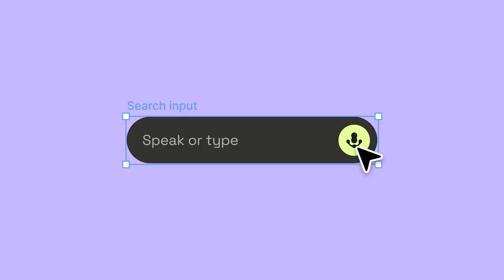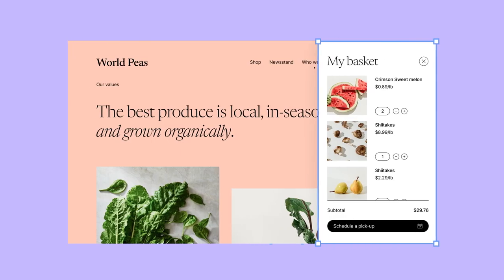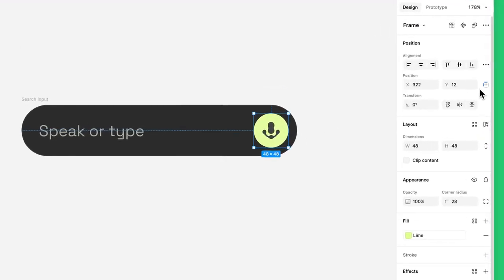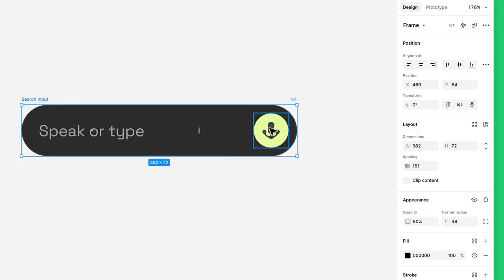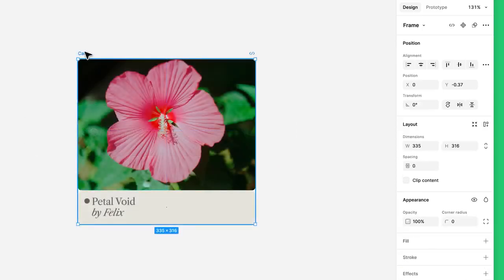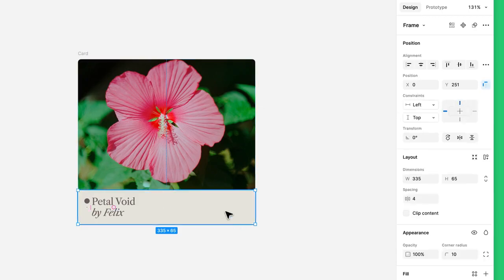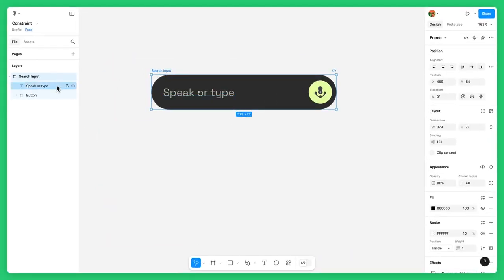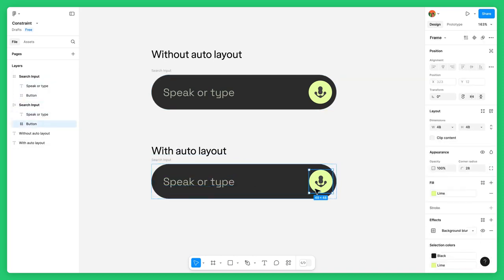Figma Design for beginners Constraints fundamentals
Constraints allow you to determine how child layers respond when their parent frame is resized. For example, you can use constraints to make sure a sidebar always spans the height of an interface, or a button always stays anchored to the bottom right of the screen.

This is especially useful when designing across different devices to make sure designs respond and adapt to different screens. Constraints can be applied to any child layer as long as its parent frame doesn’t have auto layout applied.

When you select a child layer, you'll find its constraints in the Position section of the right sidebar. By default, constraints are set to Top and Left, which means that the layer will stay in the same position relative to the top left corner of its parent frame when we resize the parent. If you don't see the constraints settings, make sure you have a child layer selected. Top-level frames and layers sitting directly on the canvas cannot have constraints since they don't have a parent frame to anchor the constraints to. Learn more about constraints.